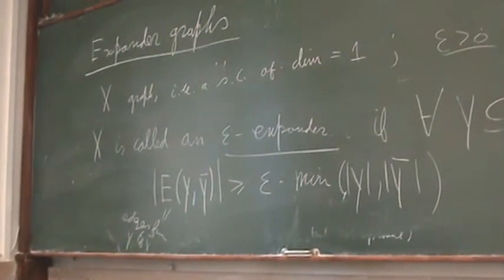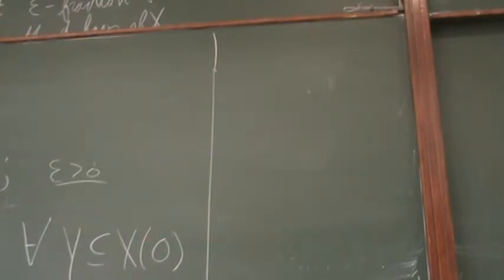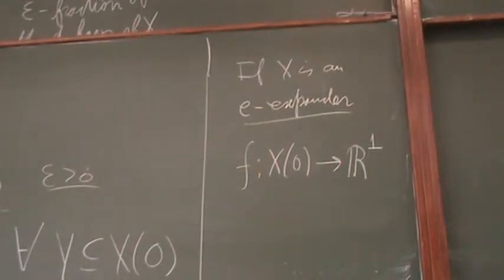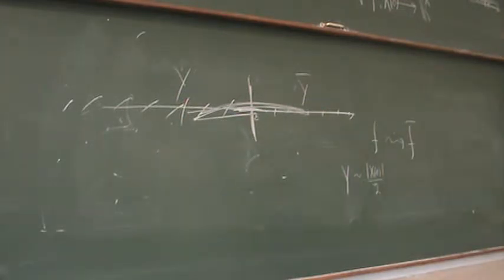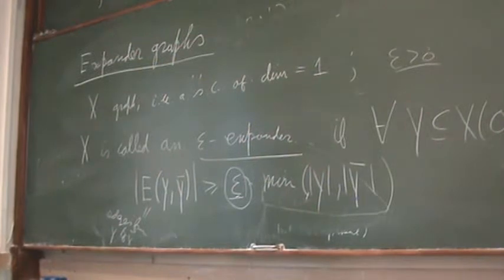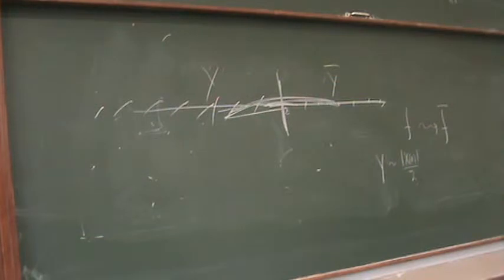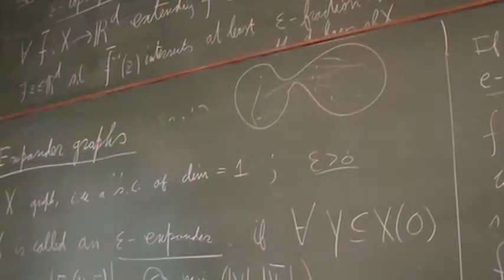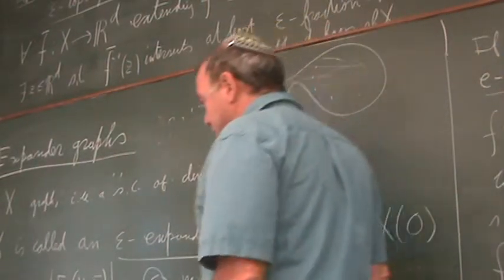HD Expanders 2013/14: Lecture 1, part 2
Pat II of the lecture given by A. Lubotzky on October, 15th, 2013.

Summary: Boros-Furedi theorem on the overlap property of the full 2-dimensional complex on n vertices. Barany theorem as a generalization of the Boros-Furedi theorem for high dimensions. Gromov theorem on the topological overlap property of the full d-dimensional complex on n vertices. Linial-Meshulam model of random complexes.

Filming: Adam Nishri.